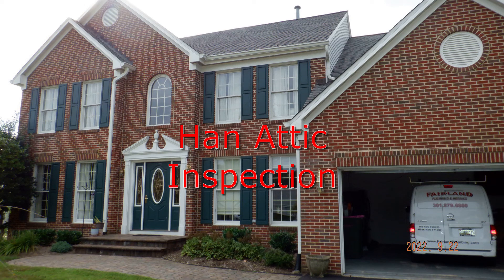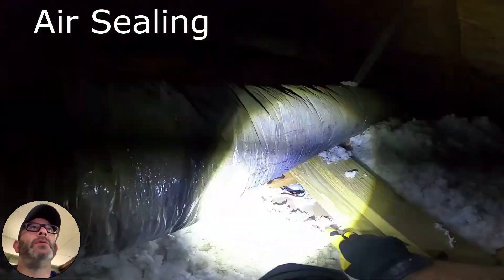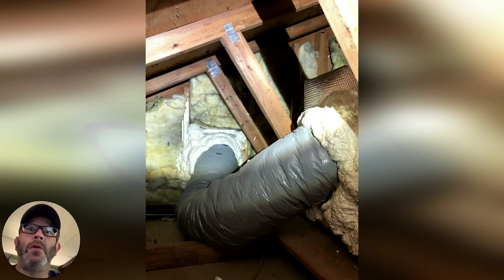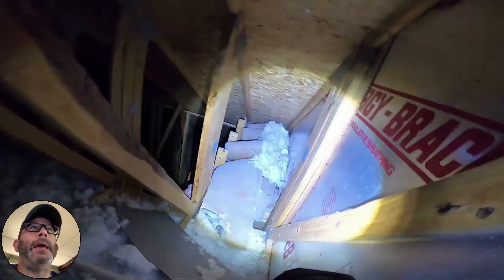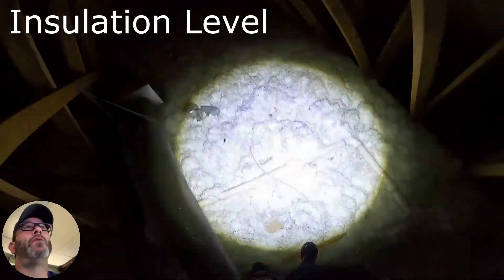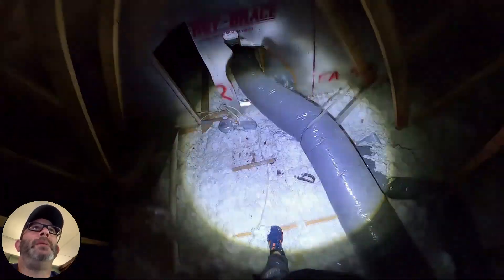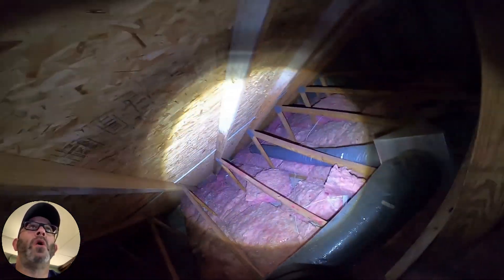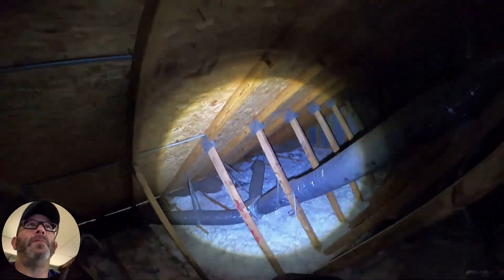1991 Colonial Style House Attic Insulation is No Good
This 1991 colonial-style attic inspection covers many deficiencies, including a cold bedroom closet built out into the area above a garage. The full inspection reveals that the area is poorly insulated. The highlights also show how to resolve them with modern air sealing and insulation techniques.

00:00 Introduction
00:11 How to Insulate an Attic Hatch
00:41 Attic Air Sealing
00:58 How to Air Seal an Attic
01:19 Attic HVAC Duct Connections
01:55 HVAC Chimney Chase Problem
02:10 The Chimney Effect Explained
02:39 Diagnosing a Cold Bedroom Closet
03:30 Overall Insulation Level
04:04 Room Adjacent to Garage Attic
04:43 Sloped Area Above Master Bedroom
05:49 Birds-Eye-View of the Attic